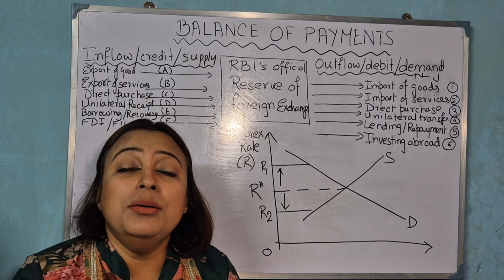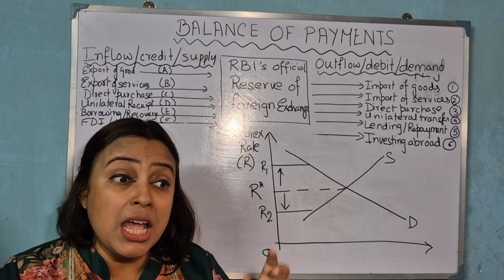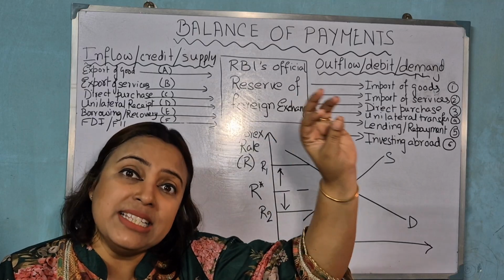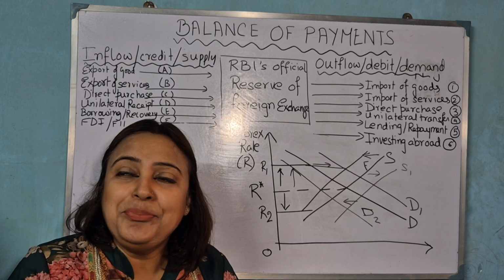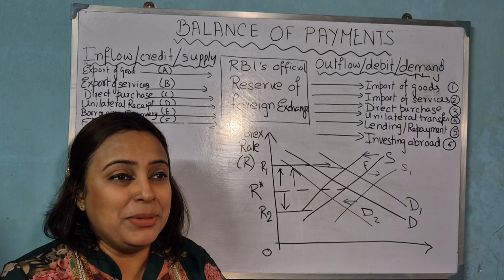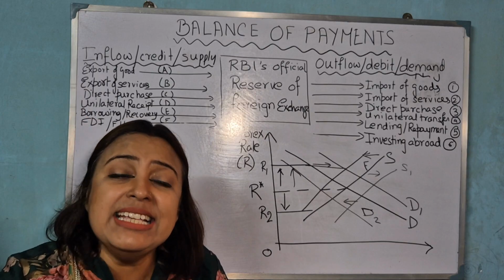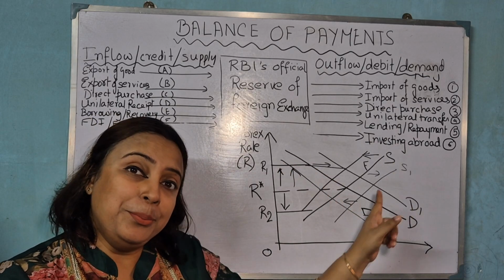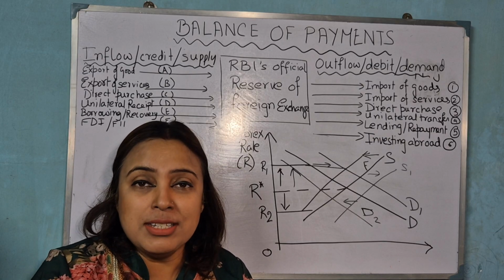Part 3: Balance of Payments and FOREX Rate